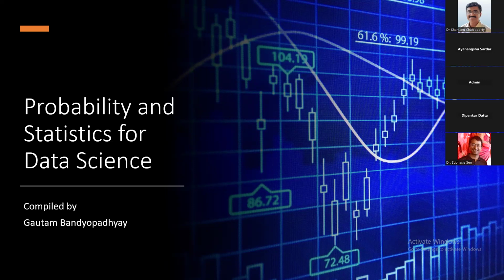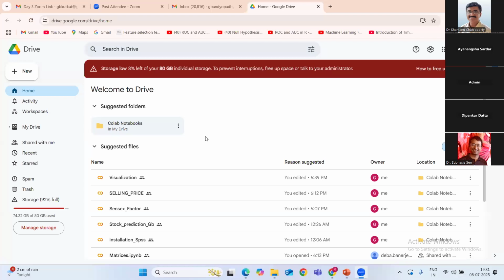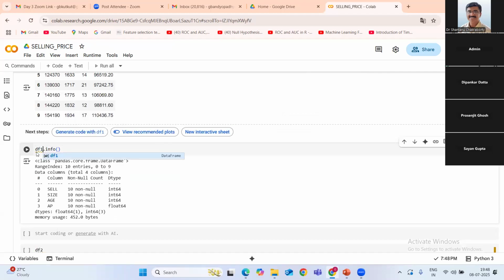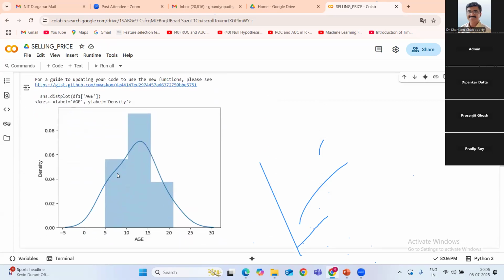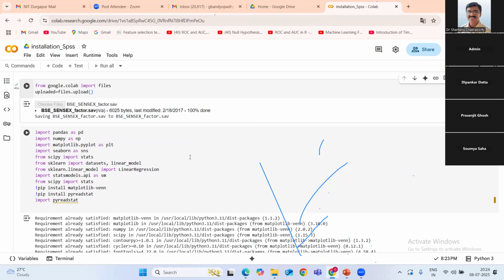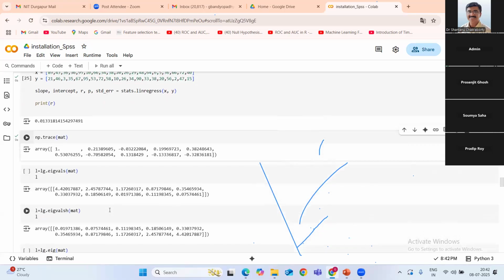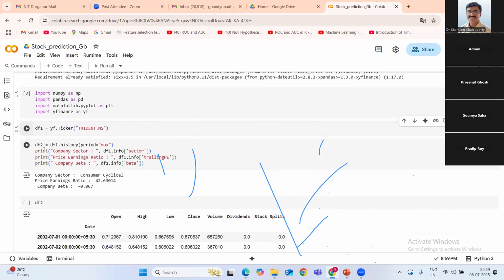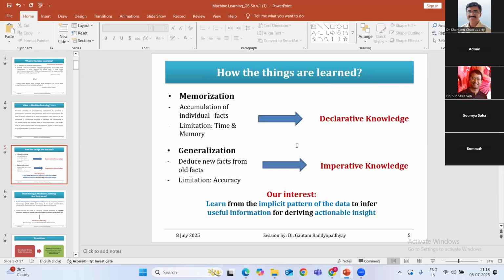Day 4 Python